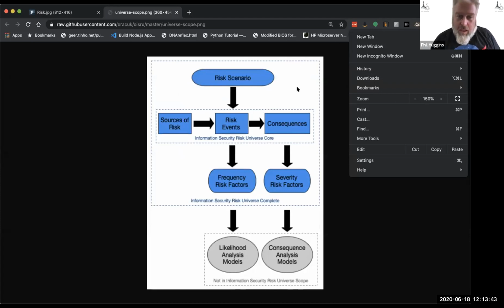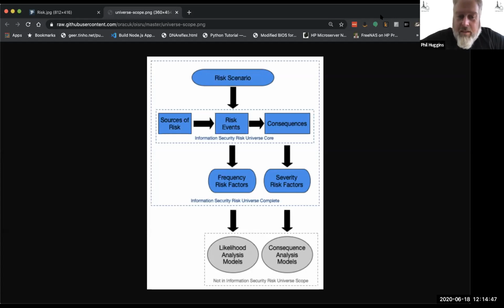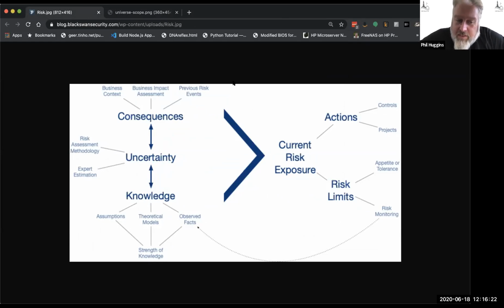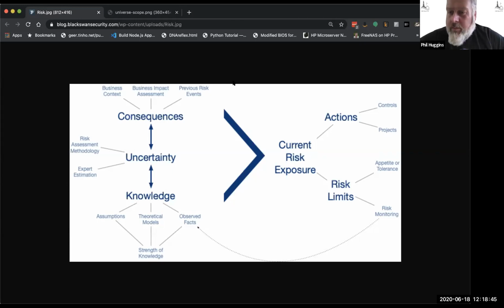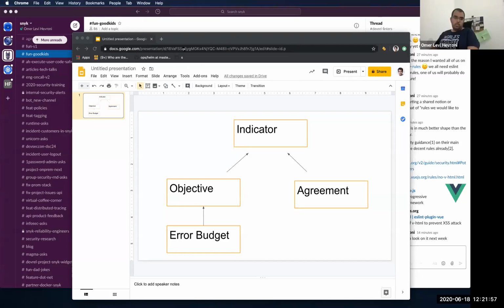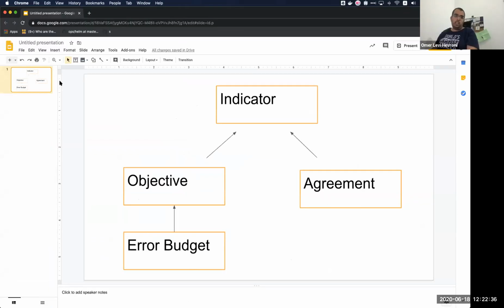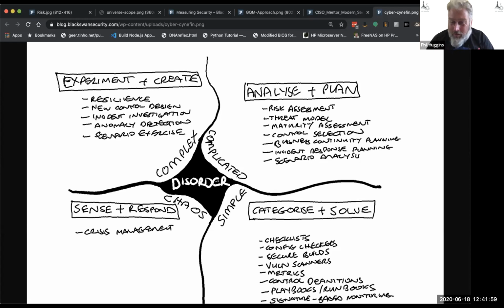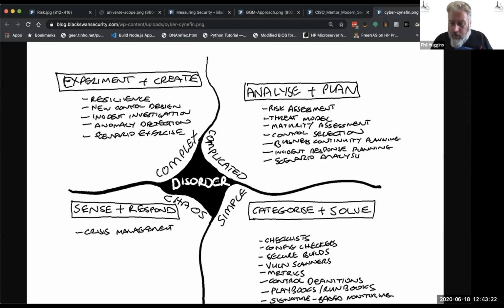Risk & Error Budgeting by Omer Levi Hevroni , Phil Huggins and Aaron Rinehart